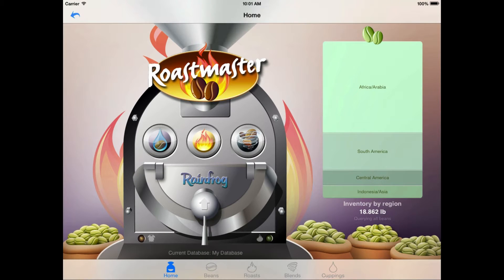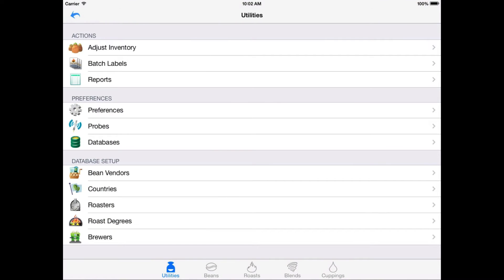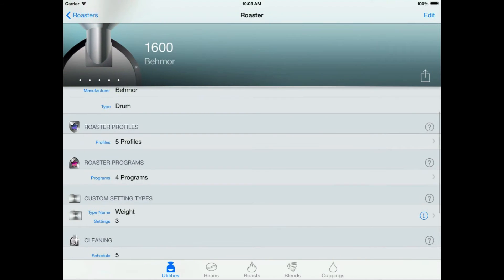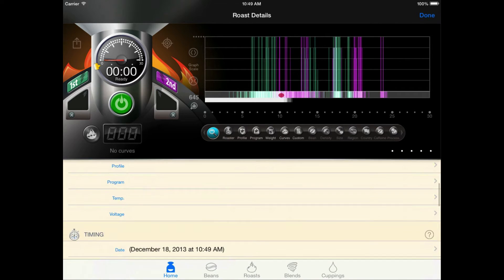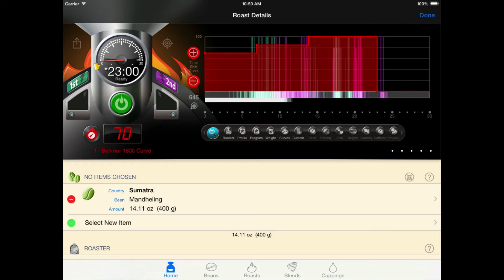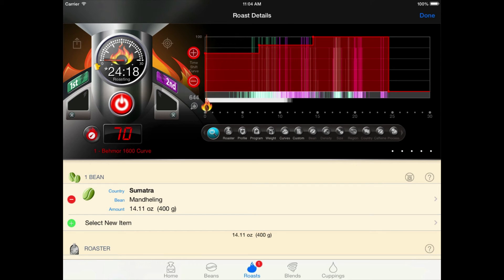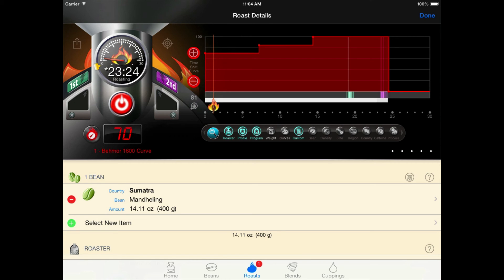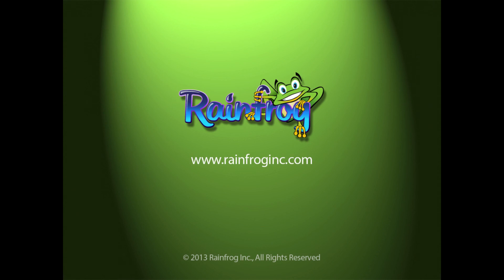Getting Started With the Behmor 1600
This screencast walks you through the easy task of defining a Behmor roaster in Roastmaster. It covers how to create a roast, and view the Behmor's roasting curve in the roast console graph, and demonstrates using the graph criteria buttons to display similar past roasts.